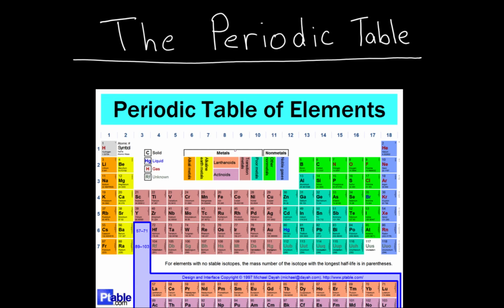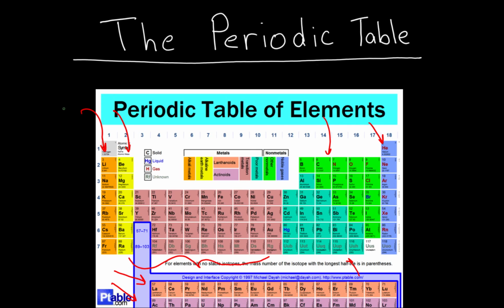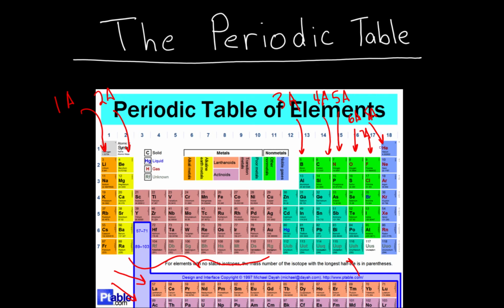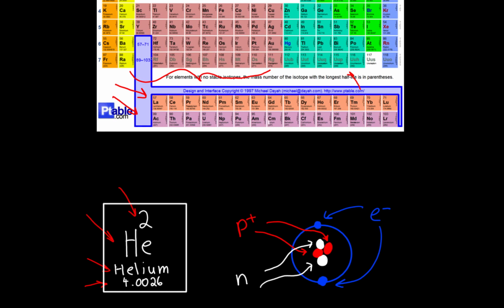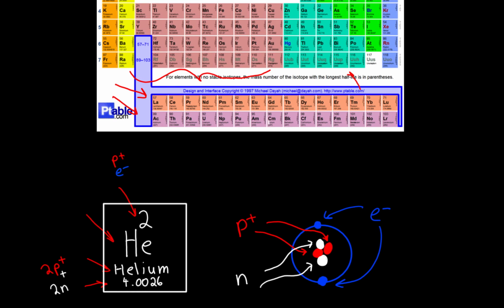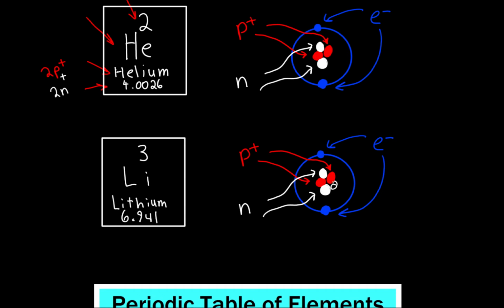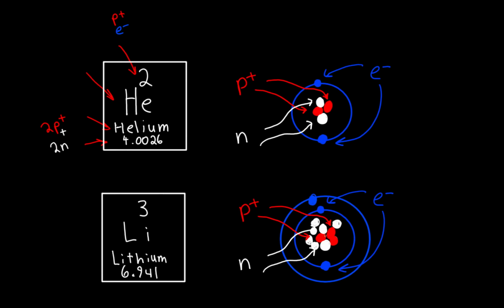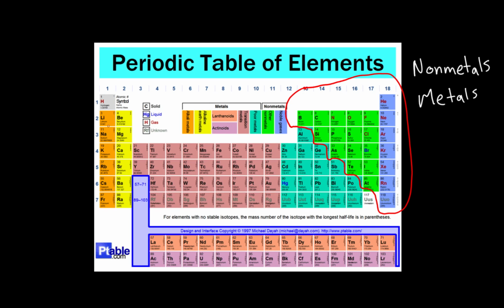The Periodic Table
Overview of the Periodic Table and the particular reason why each element is in each group. We offer In-person and Online Private Tutoring. for more info.